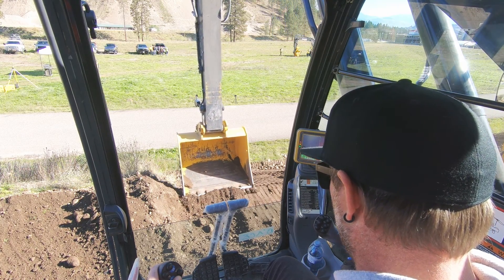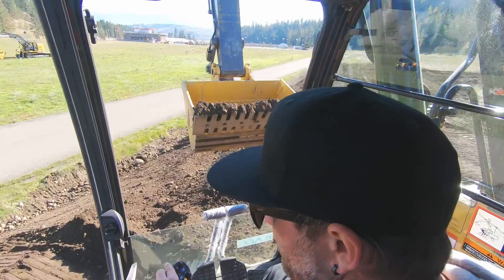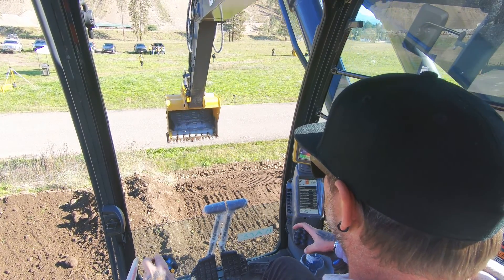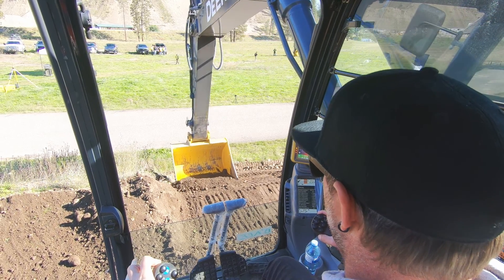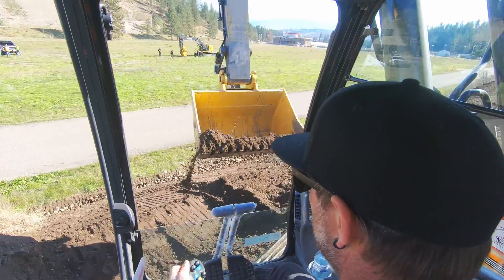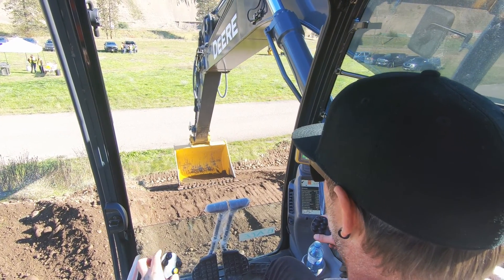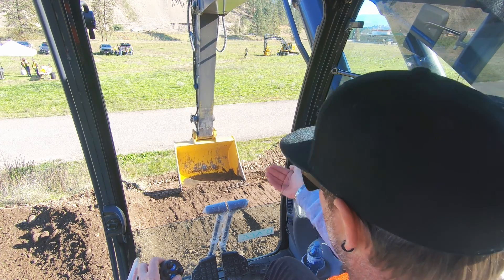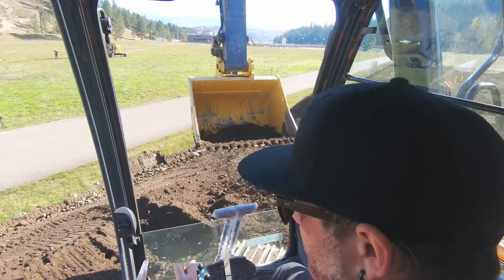CHASING DIRT & TECHNOLOGY...| Testing out Topcon's Auto Excavator for the first time.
As I continue to chase dirt around the country, I am also looking for the newest and greatest technology the construction industry has to offer. In this video, I try out Topcon's new auto Excavator system on the very first JD345 equipped with it in Canada...Next week I will be chasing dirt in sunny California.